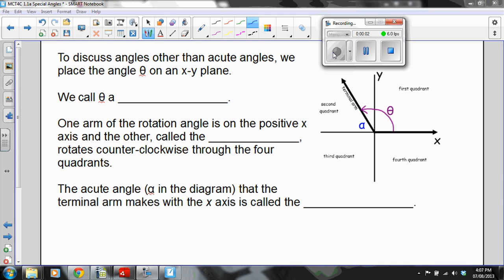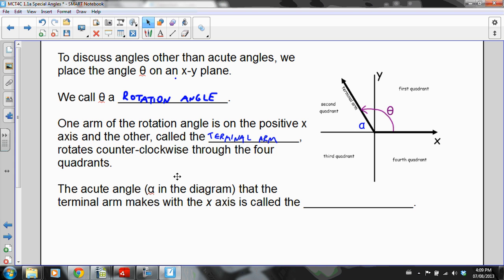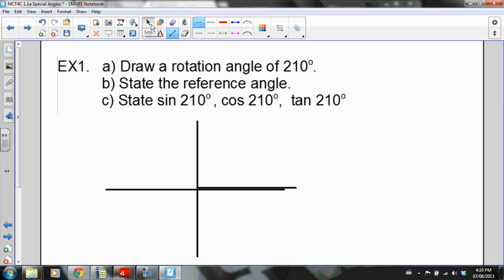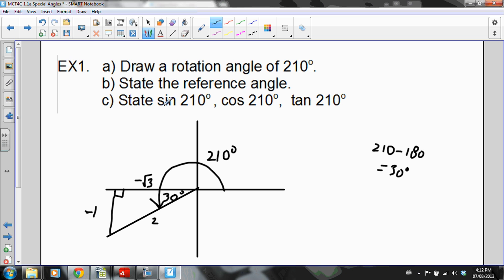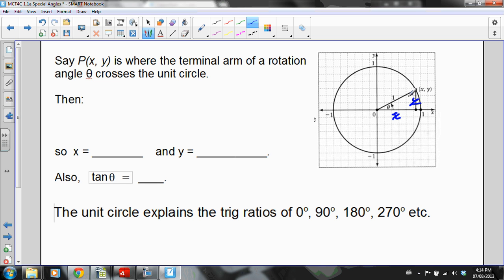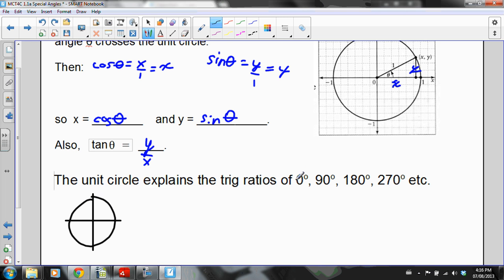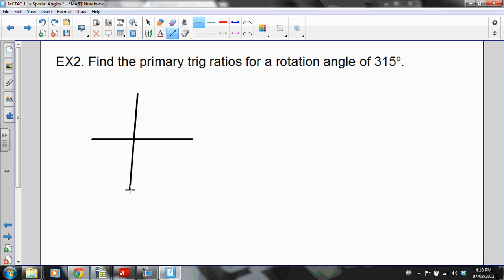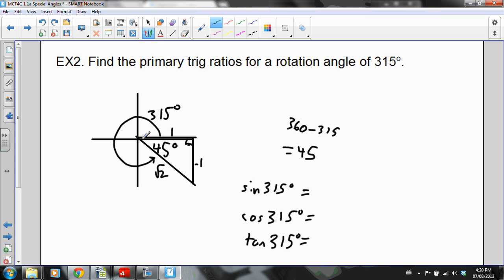MCT4C 1 1 Special Angles P2